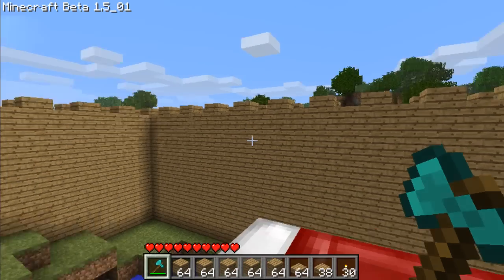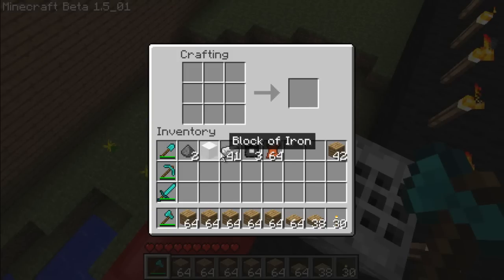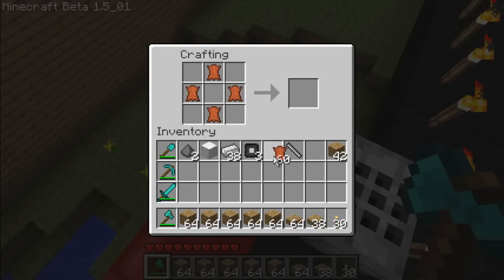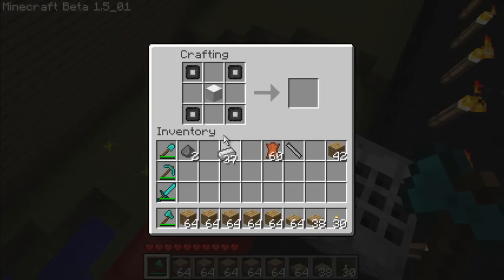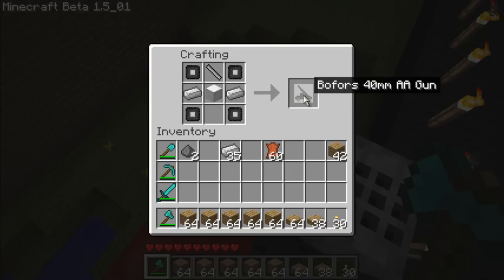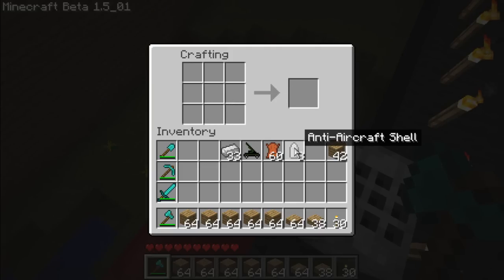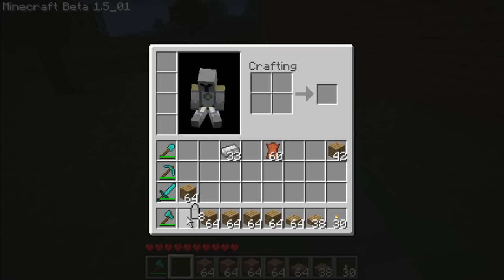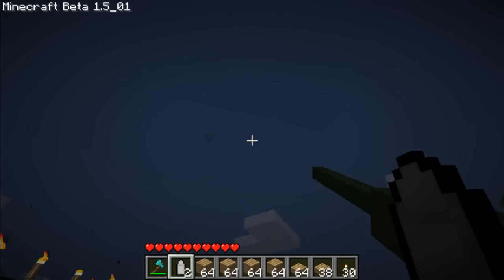Minecraft : How To Make The Bofors Anti-Aircraft Gun In Planes Mod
In this video I show you guys how to make the bofors anti-aircraft gun in planes mod and the ammunition.

If you want this mod here is the go here!